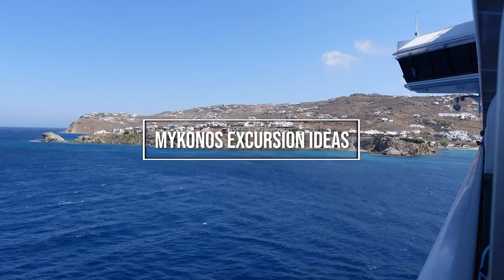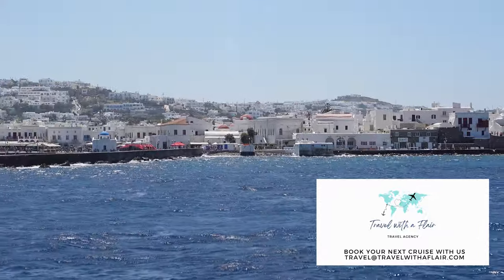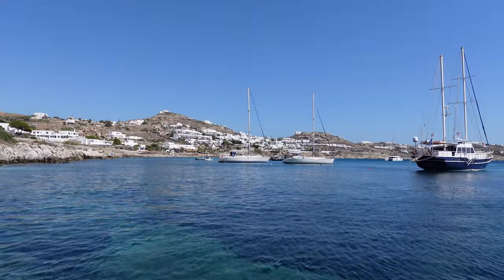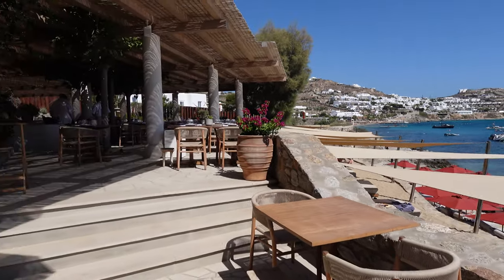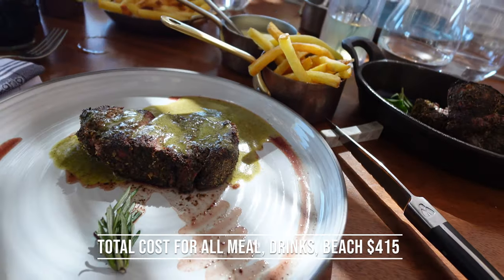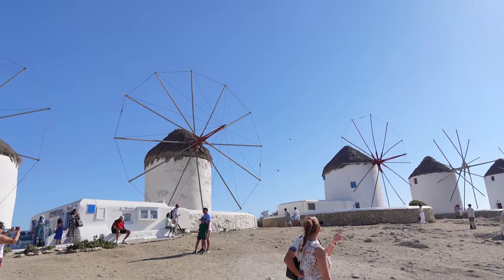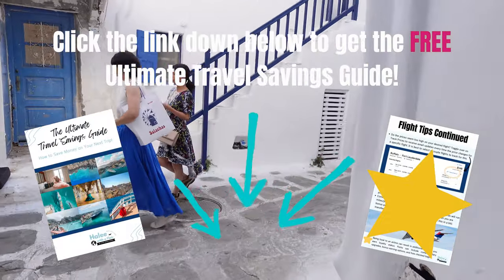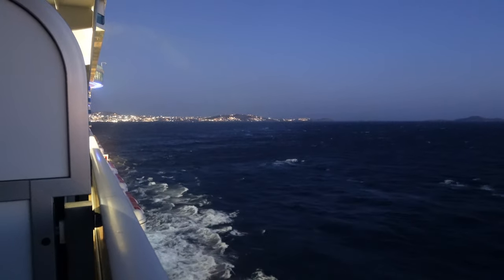Cruise Port Day in Mykonos | Best Beach Club Experience | What to do in Mykonos | Cruise Travel Tips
Want to see all my travel recommendations for free and all in one spot that has a map?

🌴 Explore Mykonos: Your Ultimate Travel Guide 🌴

Welcome to the enchanting island of Mykonos, Greece! In this video, we'll take you on a virtual journey through the stunning landscapes, vibrant culture, and exciting activities that make Mykonos a must-visit destination. Whether you're planning a future trip or simply daydreaming of a Greek getaway, we've got you covered with our top recommendations on what to do in Mykonos.

🏖️ Beach Paradise: Mykonos is famous for its pristine beaches, and we'll show you some of the best. From the lively and party-ready Paradise Beach to the serene and picturesque Agios Sostis Beach, we'll help you choose the perfect spot to soak up the Mediterranean sun and take a dip in crystal-clear waters.

🏰 Explore Charming Mykonos Town: Wander through the narrow streets of Mykonos Town, also known as Chora, and discover its iconic white-washed buildings, charming boutiques, and world-renowned restaurants. Don't forget to visit the historic Windmills and the beautiful Little Venice area for unforgettable sunset views.

🚤 Island Hopping: Mykonos is an excellent base for exploring nearby islands like Delos, known for its archaeological treasures, and Tinos, famous for its marble crafts and religious sites. We'll share tips on how to plan your island-hopping adventures.

🌅 Sunset Delights: Sunsets in Mykonos are nothing short of magical. Join us as we take you to some of the most picturesque spots on the island to witness breathtaking sunsets that will leave you in awe.

🎶 Nightlife and Entertainment: Mykonos is renowned for its vibrant nightlife. We'll guide you through the island's hottest clubs, beach parties, and cultural events to experience the true Mykonos nightlife scene.

🍽️ Culinary Delights: Greek cuisine is a highlight of any trip to Mykonos. Discover the best places to savor traditional Greek dishes and seafood delicacies. We'll also introduce you to local specialties you can't miss.

🌺 Explore Natural Beauty: Mykonos isn't just about beaches and parties; it also boasts natural beauty. Explore the rugged landscapes, visit hidden coves, and take a hike to enjoy the island's stunning scenery.Join us on this unforgettable journey through Mykonos, and let's uncover the hidden gems and experiences that make this Greek island a dream destination. 🌞🌊🇬🇷

TRAVEL GEAR